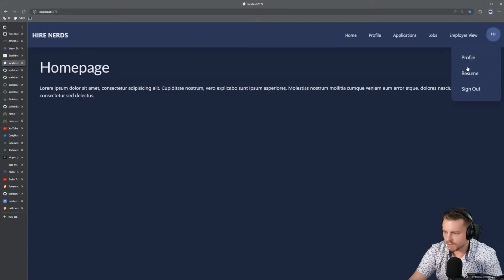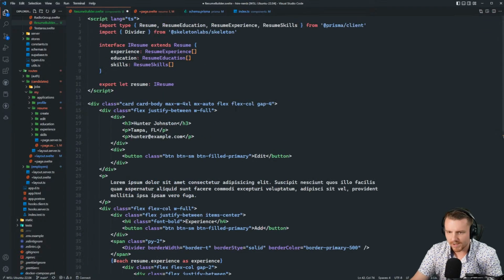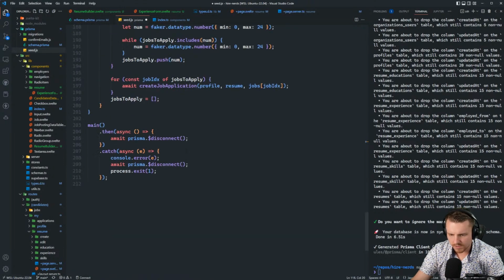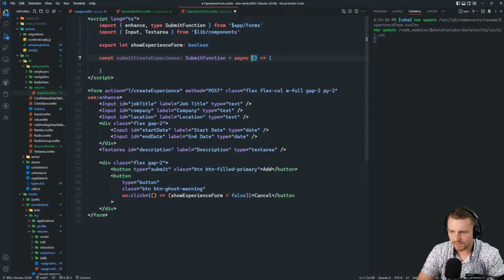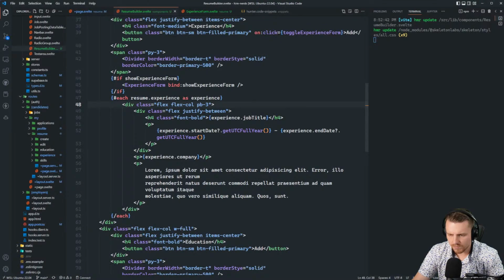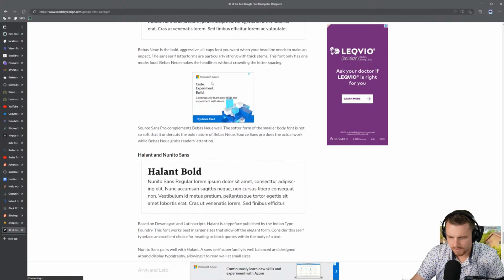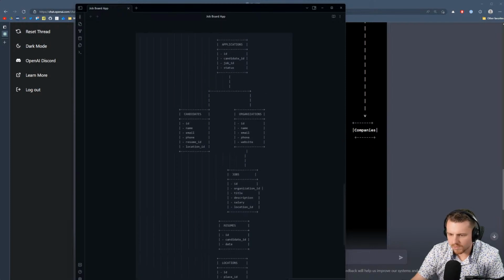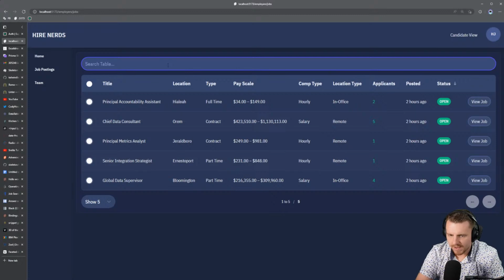Live Code & Chill - SvelteKit, Supabase, Prisma, & SkeletonUI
These streams are completely unscripted, which means there will be periods of time when I'm either researching, troubleshooting, or struggling, but always learning.